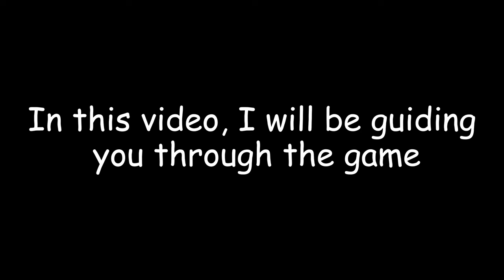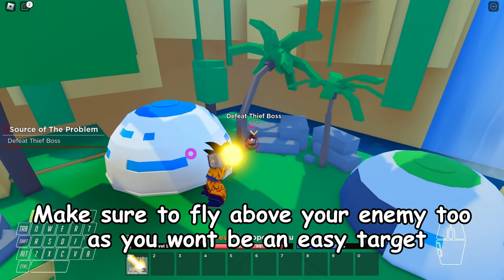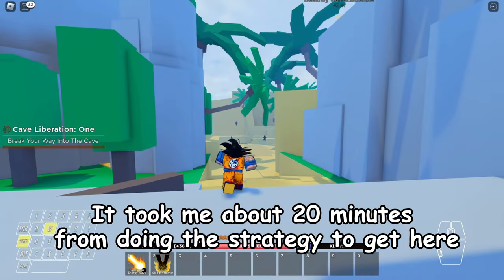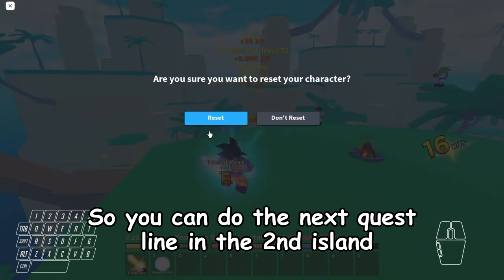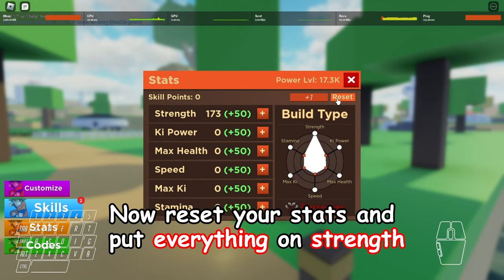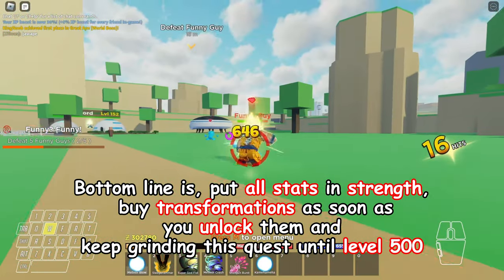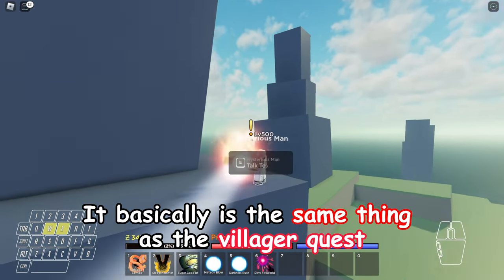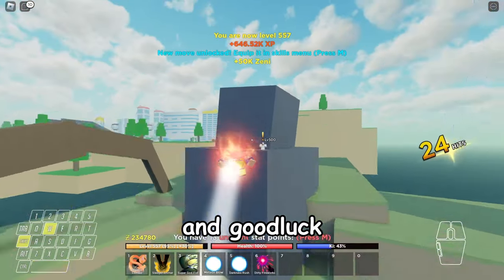COMPLETE GUIDE 0-800 In HOURS | Dragon Soul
A few days ago, Dragon Soul or previously known as DBZ Demo had a HUGE update, but it was mainly for new players and beginners but I still see new players struggling to grind. This guide will help you get to max level incredibly fast!

also a pro tip, join their discord. The devs often talk to the players and ask for feedback, you can report bugs, you can suggest stuff you want and more!

lvl 0 to 70 - 0:00 - 2:00

2:00 Kamehameha skill
2:42 Skip Farmer Quest

 lvl 70 to 130 - 3:14 - 3:45

3:14 First SSJ Form
3:45 Switch to Strength

lvl 130 to 180 -  3:45 - 4:23

3:45: Farm Alien Quest til Lvl 180
4:23: Farm Villager quest until lvl 500

lvl 500 to 800 - 5:26

5:26: Lvl 500 SSJ, now go to Elite Saiyan Quest and farm there til lvl 800

Tags -
dragonsoul
ds
beginner guide
leveling guide
dragonsoul guide
Roblox Dragon soul